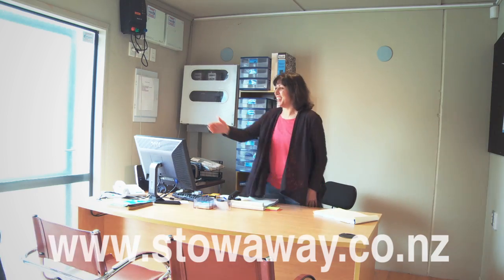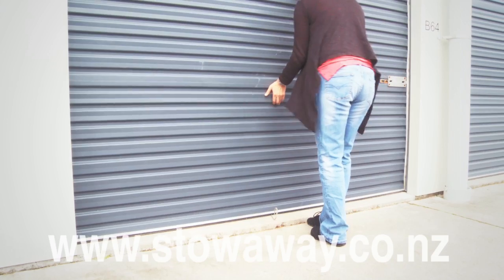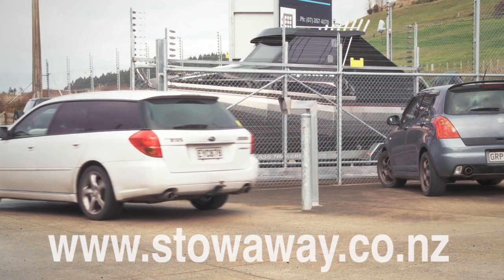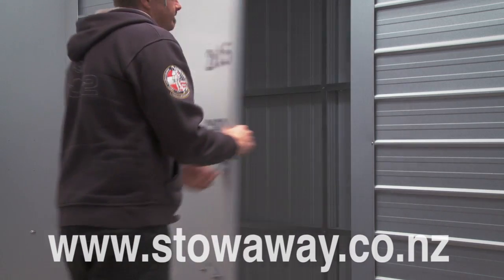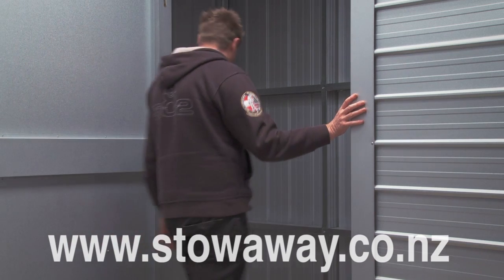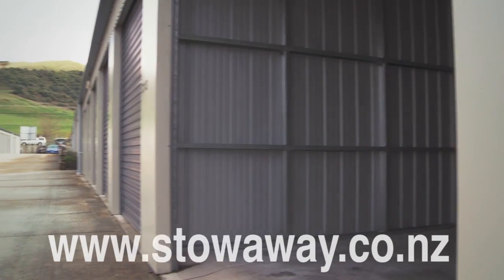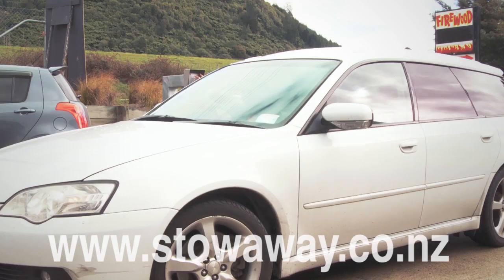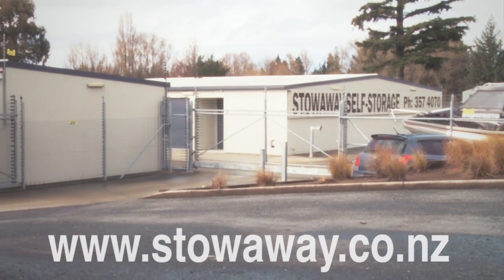Stowway Rotorua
Rotorua's trusted storage facility for all your household belongings and general living possessions.